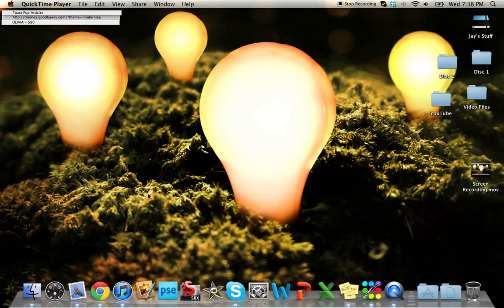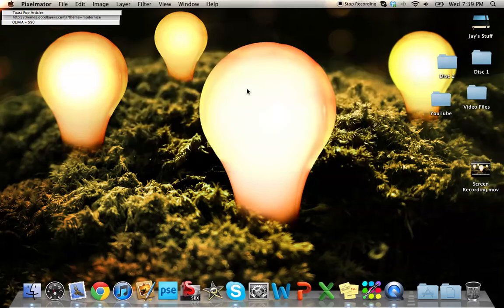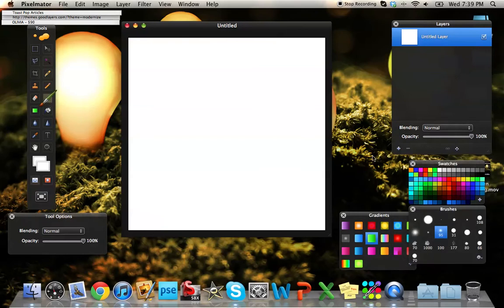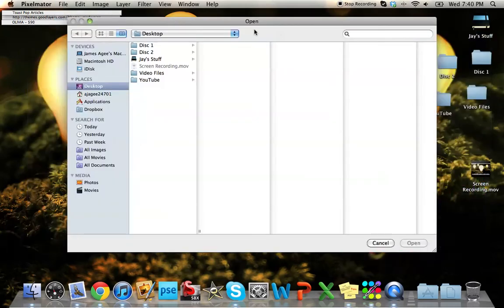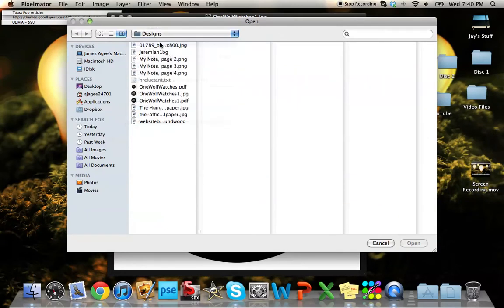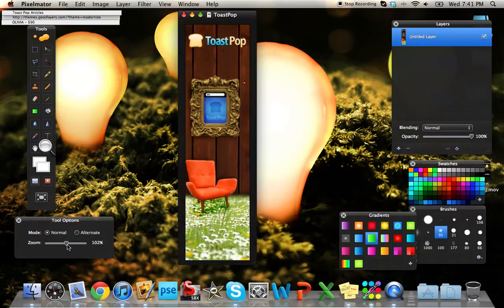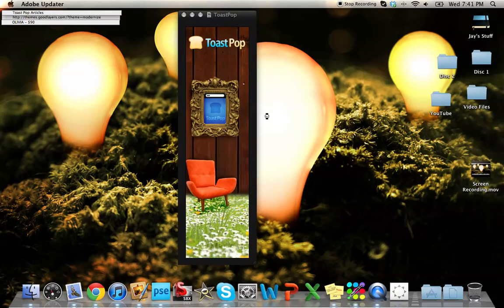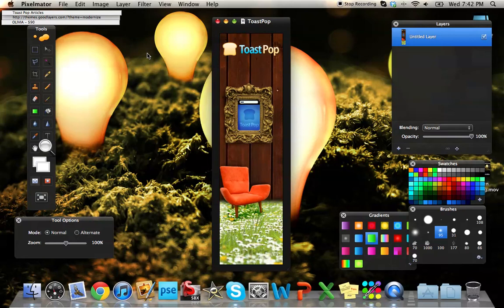Pixelmator Mac Review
This is a review of Pixelmator for the Mac. Personally, I like it better than Photoshop. Thank you for the support!